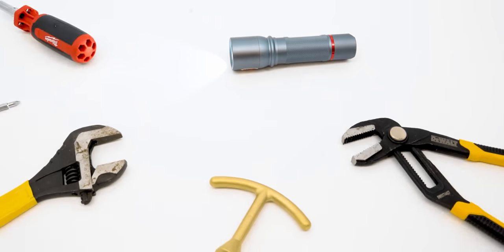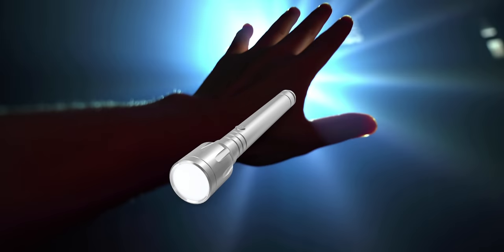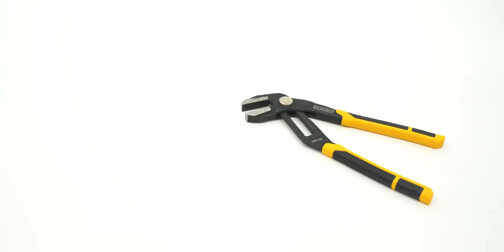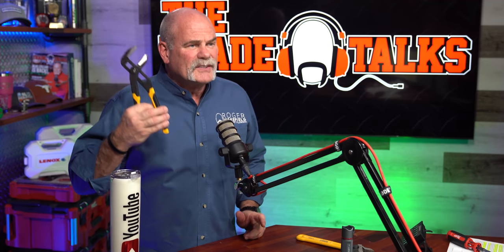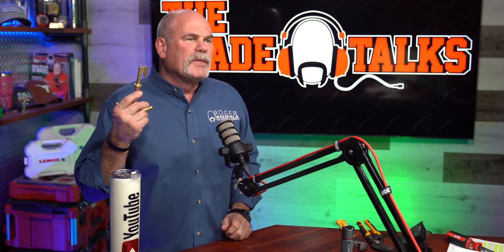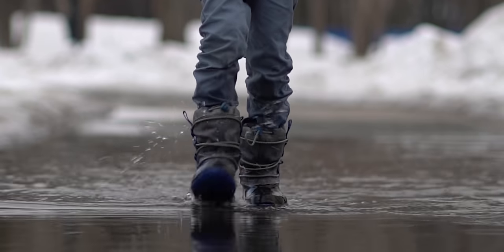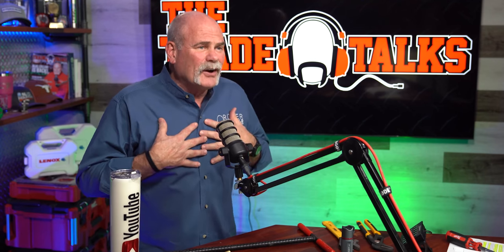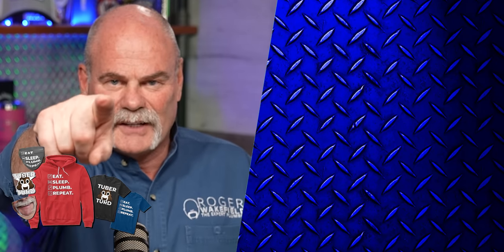5 Must Have Plumbing Tools You Need as a Homeowner!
5 Must Have Plumbing Tools You Need as a Homeowner! - Plumbing Products - DIY Plumbing - In today's video I'll be showing you the 5 Must Have Plumbing Tools You Need as a Homeowner! From basic hand tools to tape measures, we cover it all! Let me know what you think is the most important tool YOU think every Home owner should have.